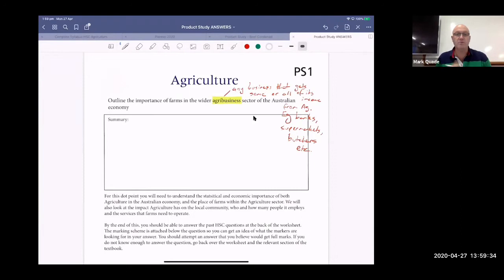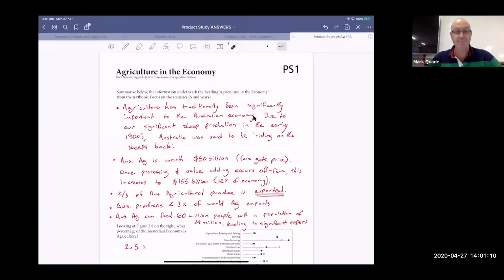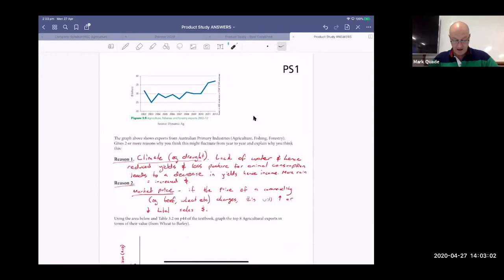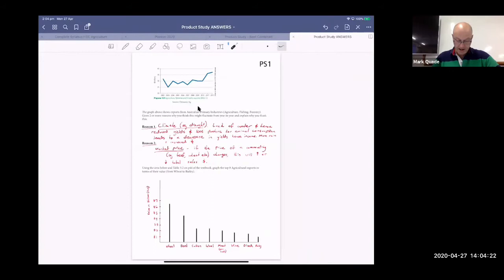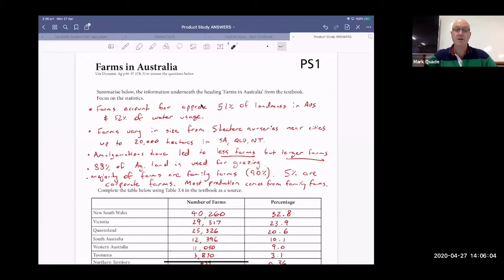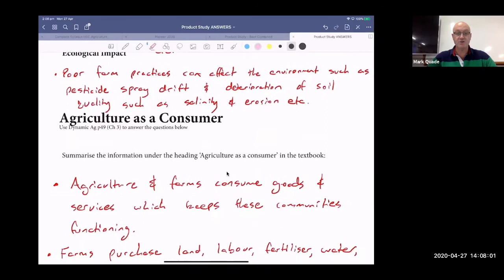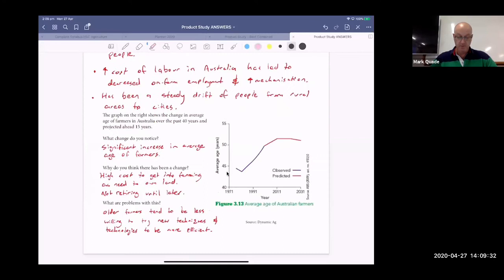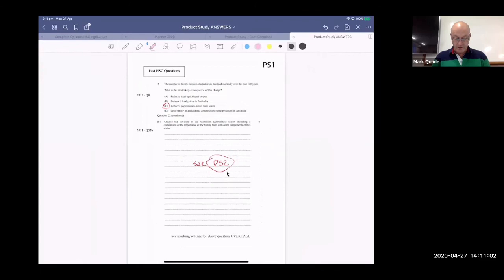PS1 Farms in Agribusiness